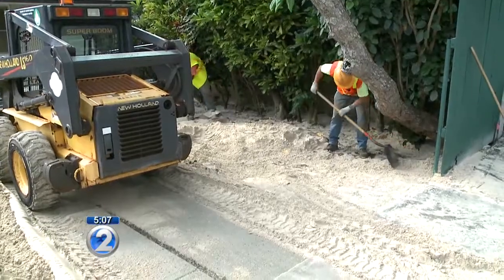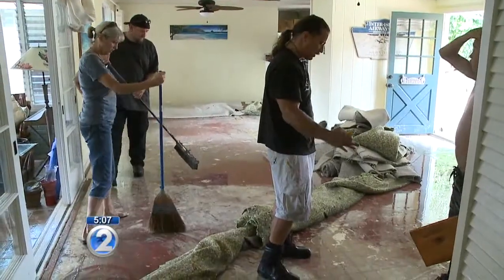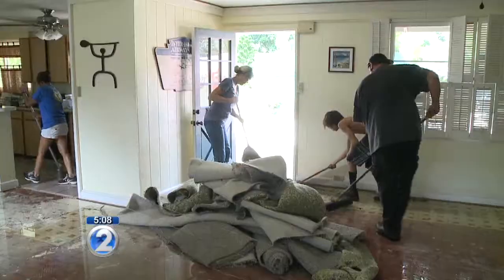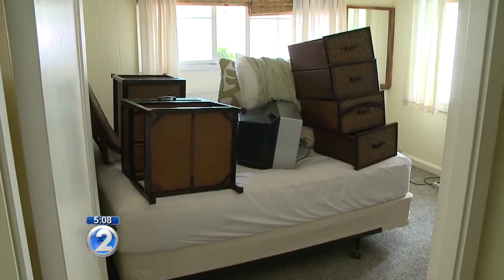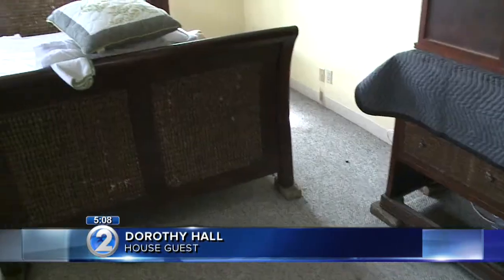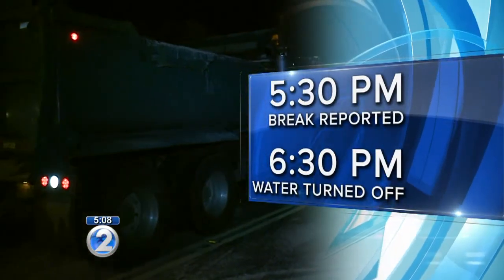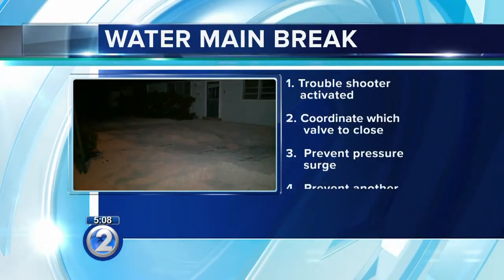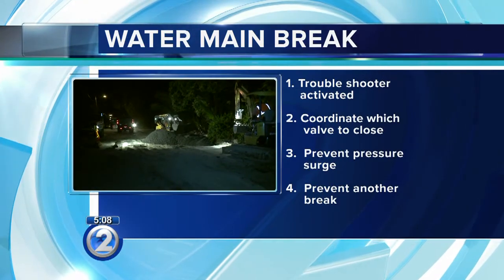City, residents clean up after Kailua water main mess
City crews and Kailua residents spent Friday cleaning up after a broken water main turned Kailua Rd. into a gushing river the night before.